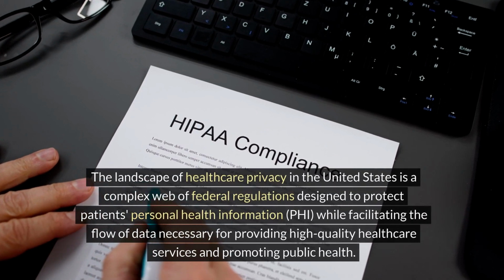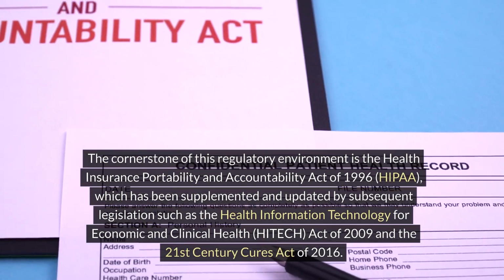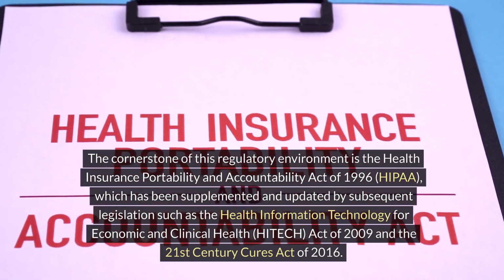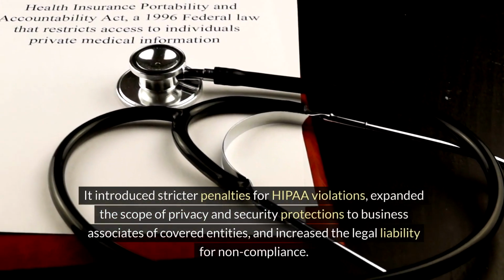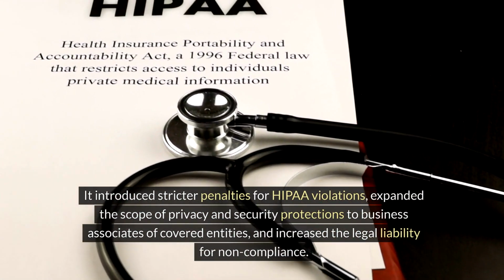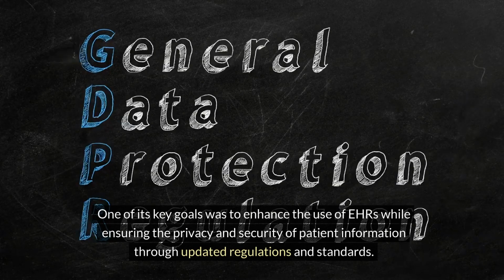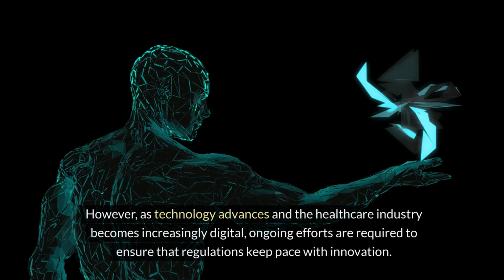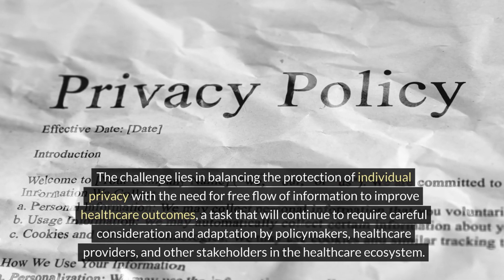HIPAA and the Evolution of Healthcare Privacy Laws in the U.S. | 🇺🇸🔒 CIPP/US Lesson 8 | Unofficial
Dive into the intricate world of healthcare privacy laws in the United States with a focus on the Health Insurance Portability and Accountability Act of 1996 (HIPAA) and its significant impact on the collection and use of data in the healthcare/medical sector. This video explores the foundational elements of HIPAA, including the Privacy and Security Rules, and how subsequent legislation like the HITECH Act and the 21st Century Cures Act have expanded and updated the regulatory framework. We also delve into the challenges posed by online tracking technologies and the specific regulations protecting substance use disorder patient records. Join us as we navigate the complexities of protecting personal health information while fostering the flow of data crucial for high-quality healthcare and public health advancements.

### Timestamps:
0:00 - Introduction to Healthcare Privacy Laws in the U.S.
1:30 - Overview of HIPAA
2:45 - HIPAA Privacy Rule
3:00 - HIPAA Security Rule
3:35 - Online Tracking and HIPAA Compliance
4:30 - HITECH Act of 2009
4:55 - 21st Century Cures Act of 2016
5:20 - Confidentiality of Substance Use Disorder Patient Records Rule (42 CFR Part 2)
5:45 - Conclusion and the Future of Healthcare Privacy Regulation